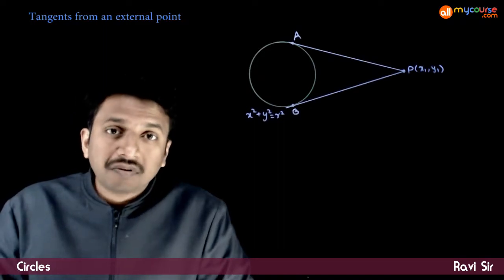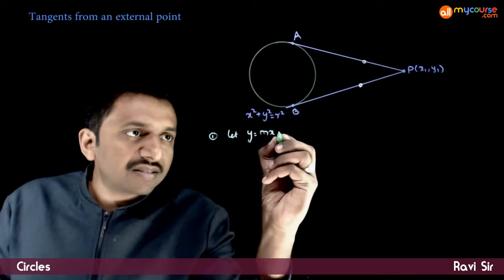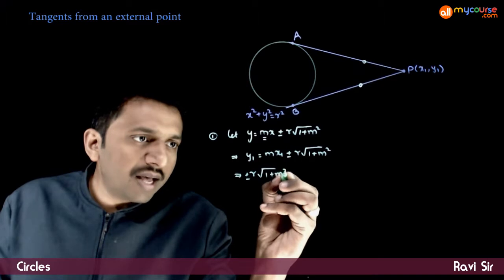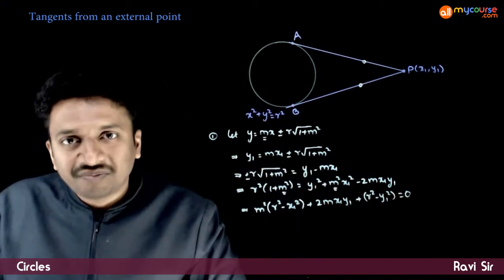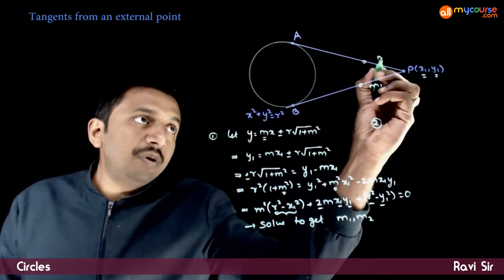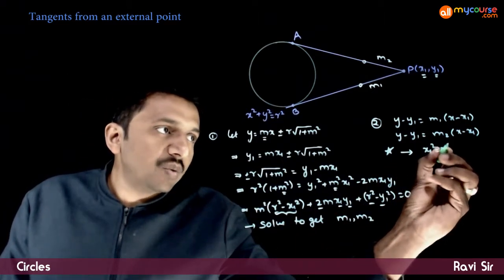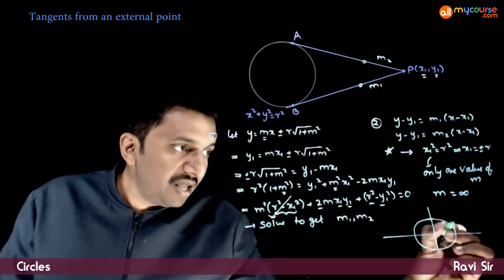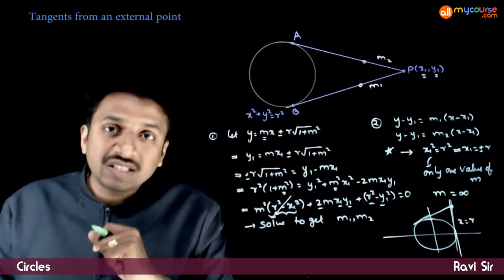13 Tangents from an external point